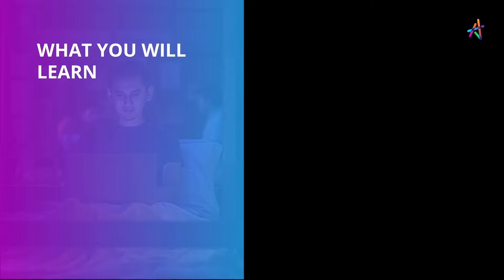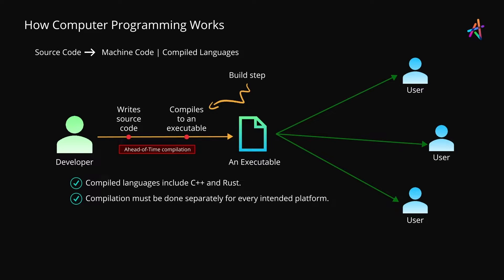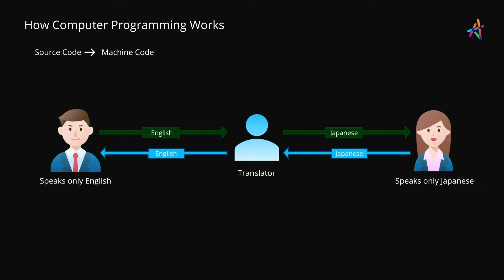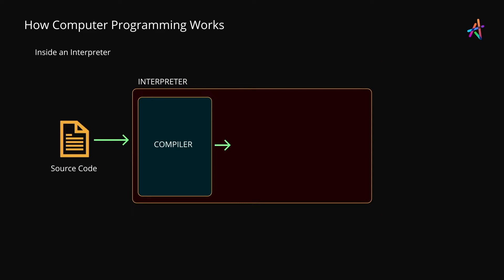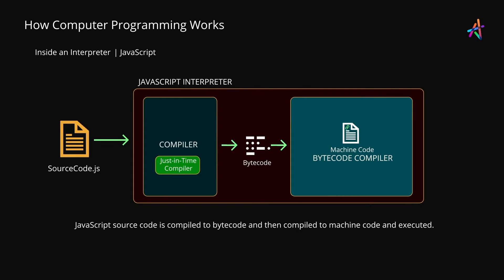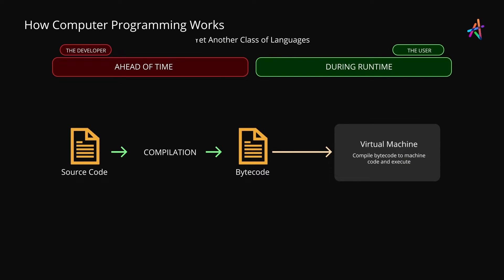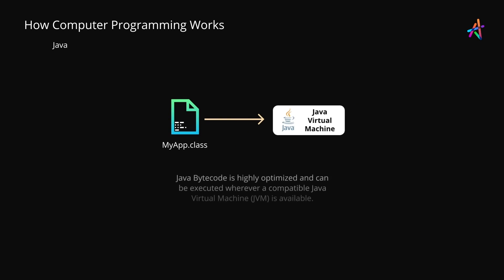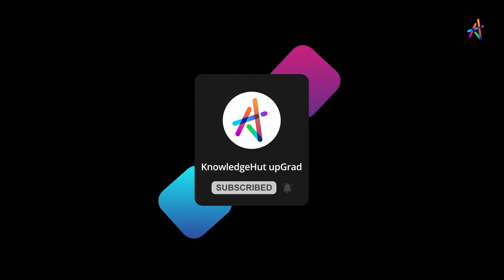How Computer Programming Works? "From Binary to Execution" | Coding for Beginners - KnowledgeHut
Are you curious about how programming works in computer? There's a lot that goes on behind the scenes, and it's fascinating to explore the different components of how computers interpret and execute code. Don't wait any longer. Let's dive into this video to get detailed information on How exactly is your computer able to execute the program written by you? "From Binary to Execution."

This video will leave you with a solid understanding of How coding works? with practical examples.

📢 Queries Solved in this Video:
✦ How Does the Computer Understands Your Program?
✦ Logic Gates
✦ Where You've Seen Compilers
✦ Source Code vs. Machine Code
✦ Translating Source Code to Machine Code
✦ How Compilers Make Things Easier
✦ Finally - The Execution

🧩 Today's Quiz - "What Programs Do You Use on a Daily Basis? How Many Commands Does Each Program Contain?"

⭐⭐ ▶️ Register for this Programming certification and start learning from the basics

📢🔥 Want to know more about Syntax in Computer Programming [Check out the resources here]:

➡️ Here's a brief about "How Computer Programming Works?" 🧐
👉 A computer program is a set of instructions that tells a computer what to do. It is written in a programming language that the computer can understand and execute. Writing a computer program is like writing a recipe. It consists of several steps, each telling the computer how to do something.
👉 The first step in writing a computer program is to determine what the program should do and how it should do it. This is typically done by creating a flowchart or pseudocode that outlines the program's process. Once the program's purpose is defined, the programmer will choose the appropriate programming language and the tools needed to write and execute the program.
👉 Next, the programmer will write code to create the program. This code is written using the chosen language and tools. This code is then tested, debugged and revised until it works correctly.
👉 Finally, the program is compiled. This is the process of converting the code the programmer wrote into instructions the computer can understand. Once the program is compiled, it can be used by the computer.